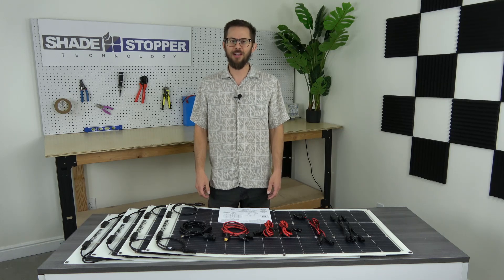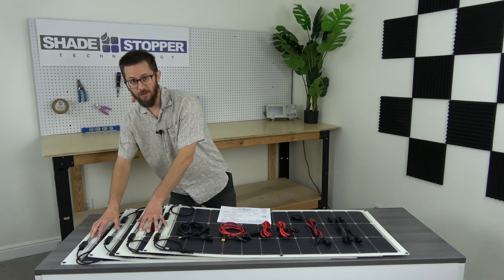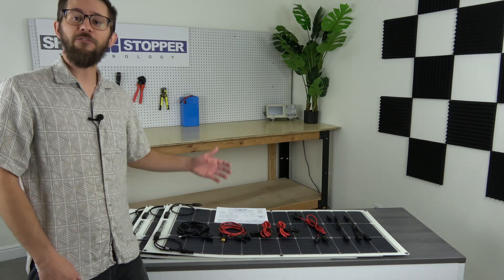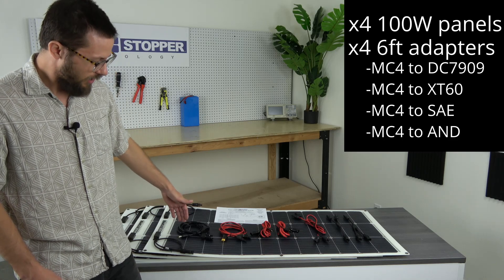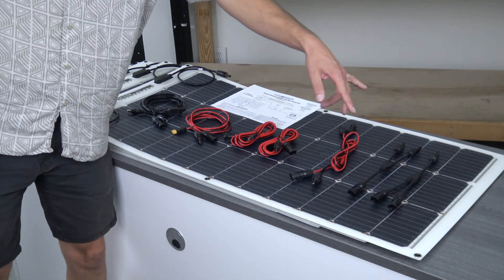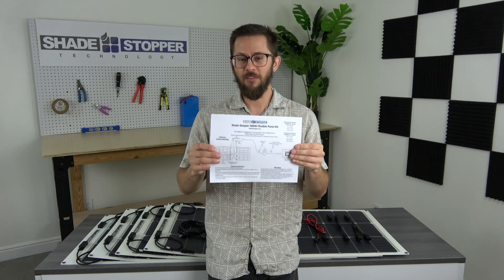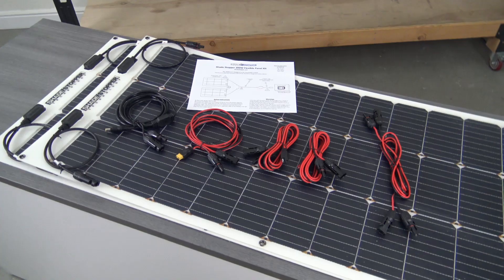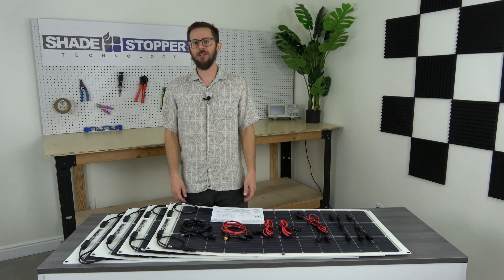Introducing the Shade Stopper Solar Kits!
You have been asking for a complete kit that is compatible with your power station and they are available now!!

The multitude of adapters that COME WITH EVERY KIT make the package highly compatible with almost every power station on the market.

Jackery, Bluetti, EcoFlow, Anker, Goal Zero, Oupes, BioLite,...; you name it - we are compatible!